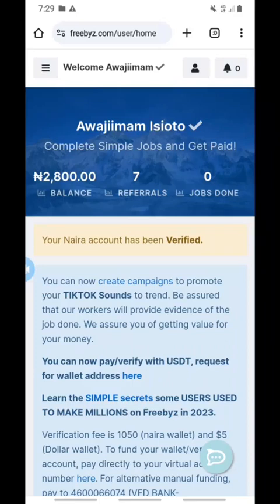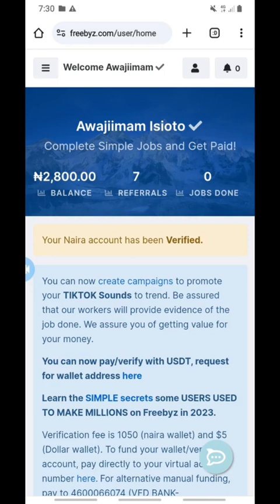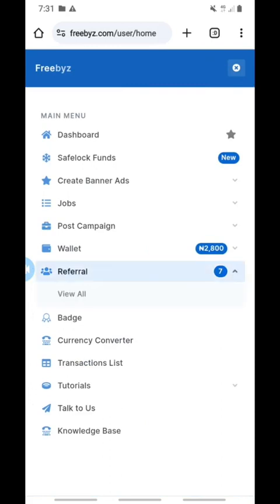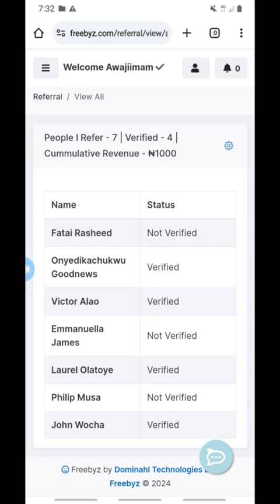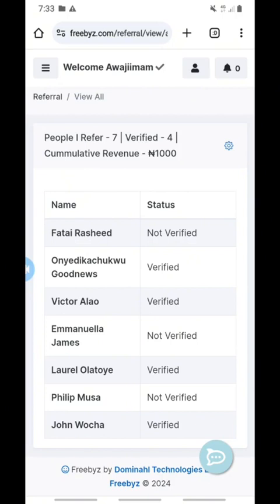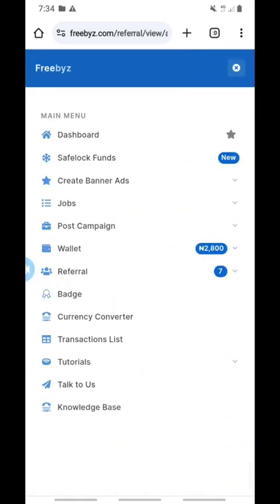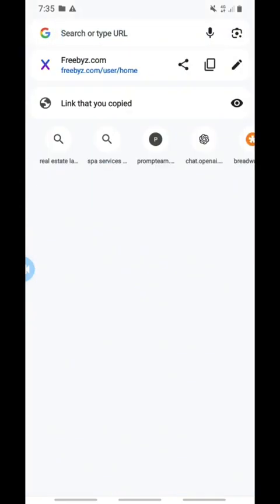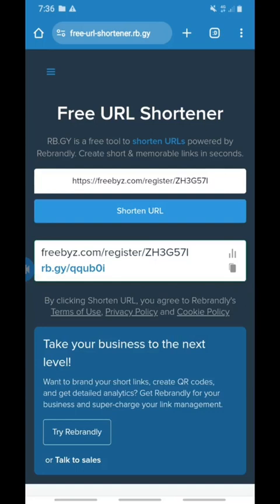FREEBYZ TUTORIAL | HOW TO EARN UP TO N30K - N60K MONTHLY SHARING LINKS ONLINE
Freebyz will pay you to do simple tasks with yoùr smartphone.